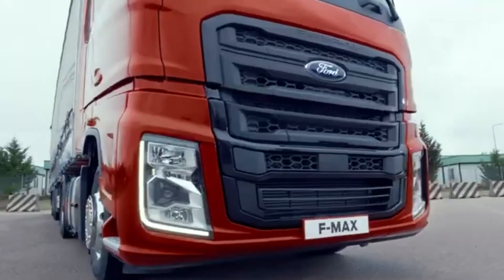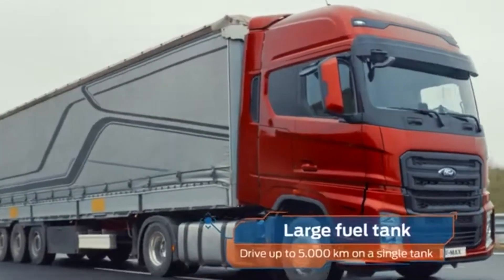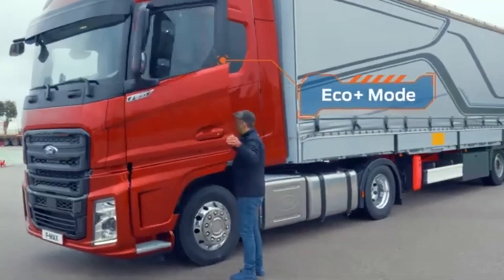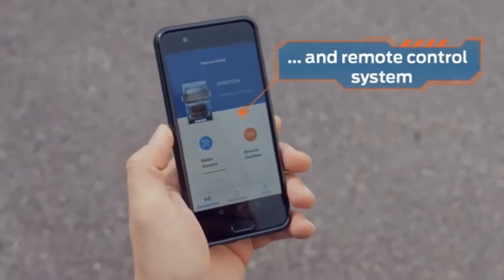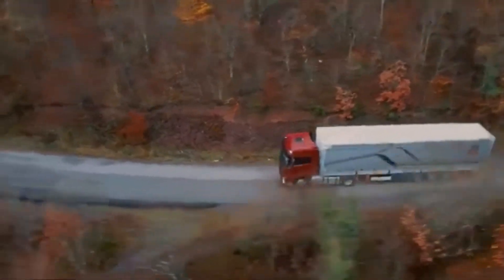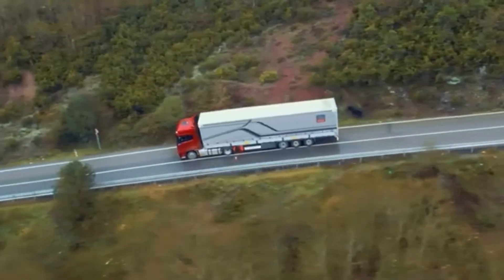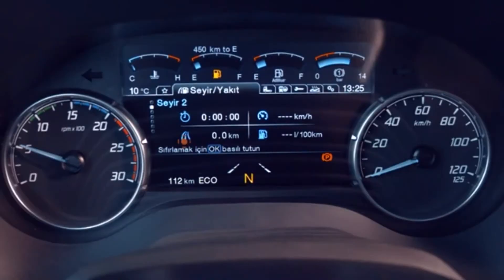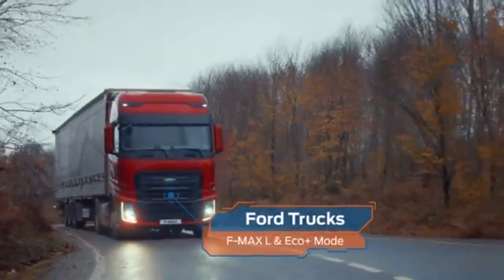2021 Ford Trucks F MAX L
NOTE: As of 3/25/2022, SpeedZarServices has been given to B01 G3n1us, The only reason why this is being put into the description on these videos is just to keep you informed just incase there is changes which there wont be any changes, because if it isn't broken, don't fix it, and besides I always wanted to do car videos and now I have that opportunity! Hope you enjoy future content! SpeedZar Services Presents;
2021 Ford Trucks F MAX L
Axle: 4x2
Cabin: 2.5 m full-width
Engine: Type Ecotorq 12.7L
Engine Power: 500 PS
Torque: 2500 Nm
Fuel Tank: 600 L + 450 L Option
Transmission: ZF12TX2620
Wheel Base: 3600 mm